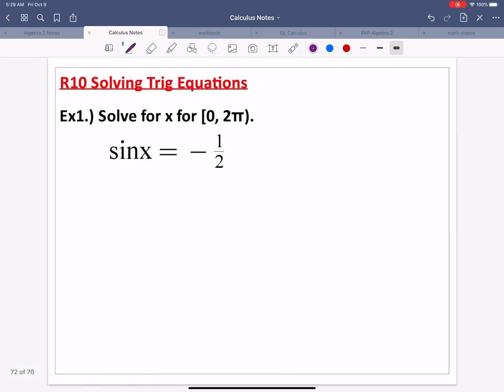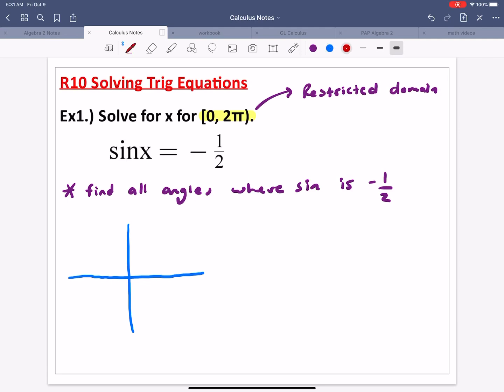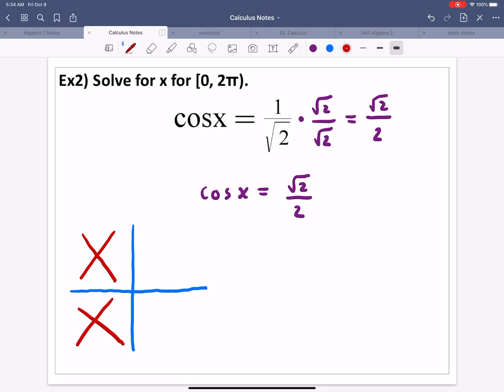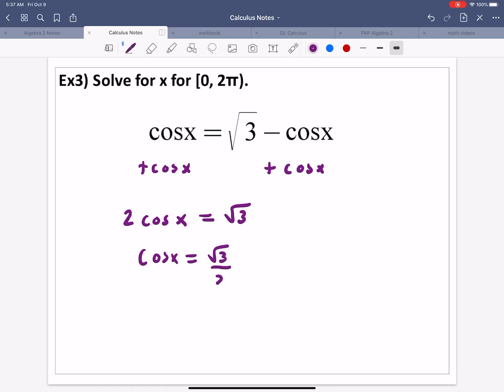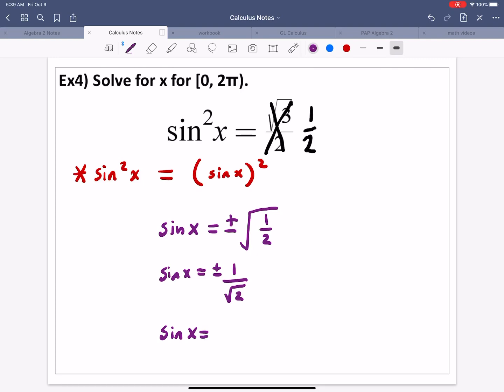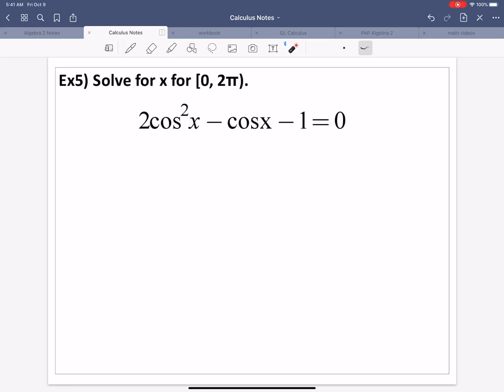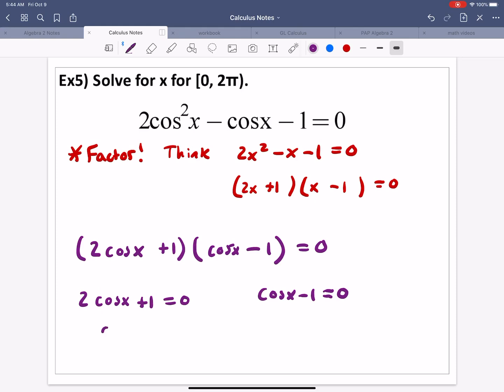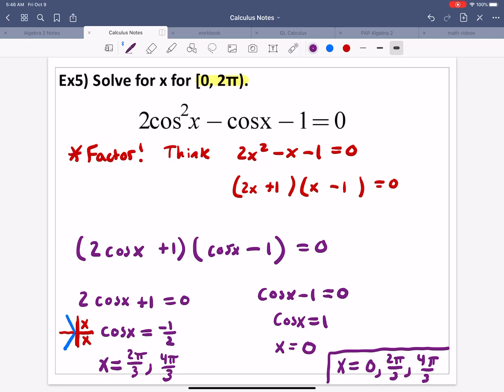Solving Trig Equations